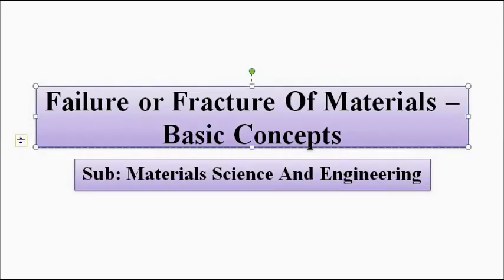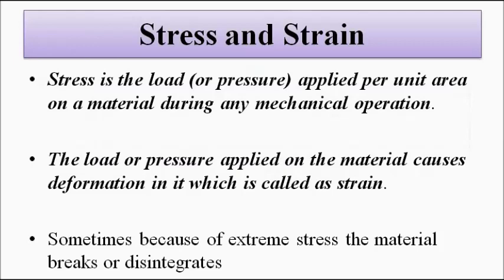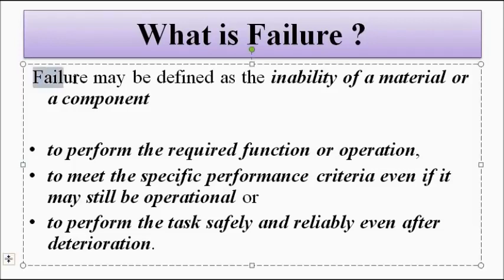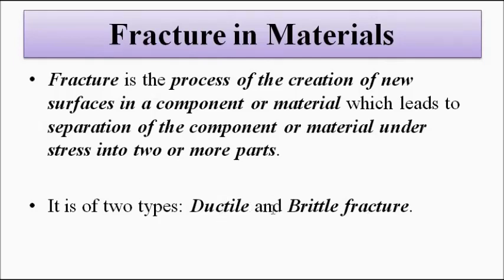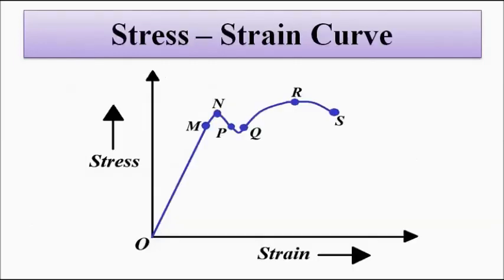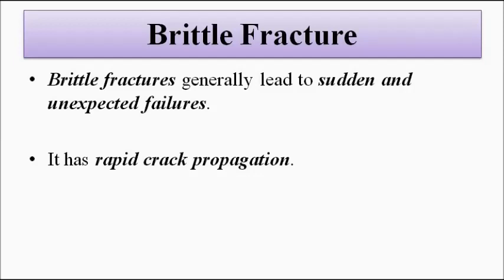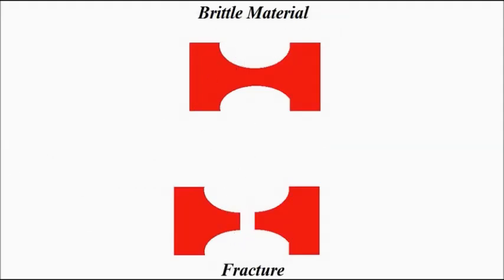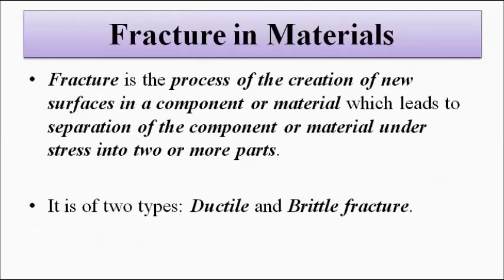Fracture Of Engineering Materials | Basic Concepts | Material Science And Engineering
In this video, we are going to discuss some basic concepts about failure of engineering materials.